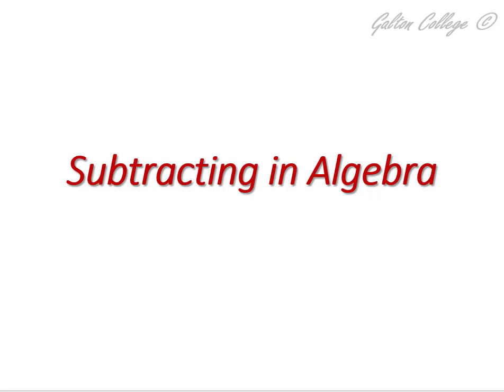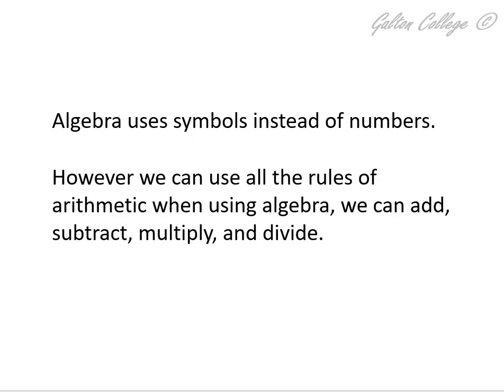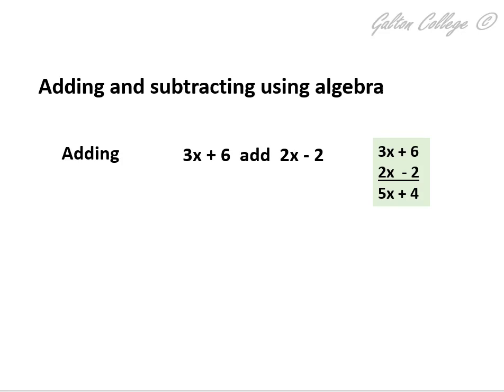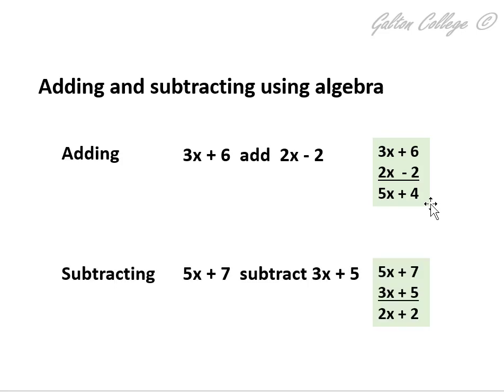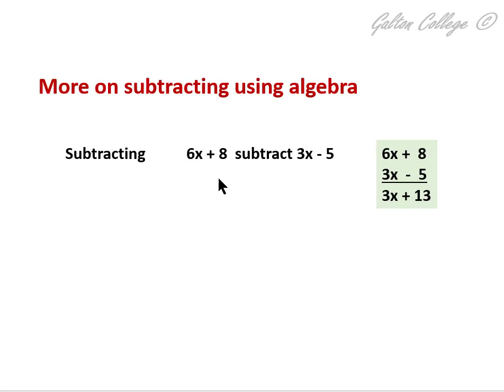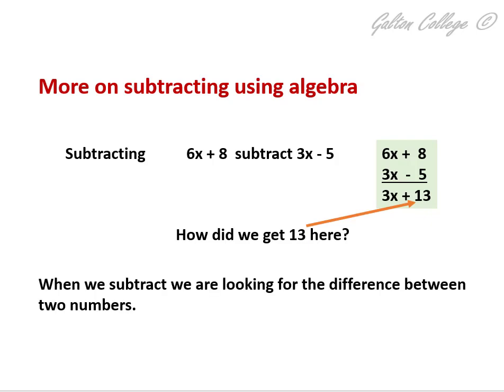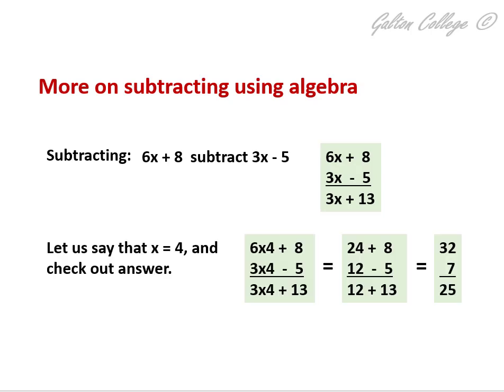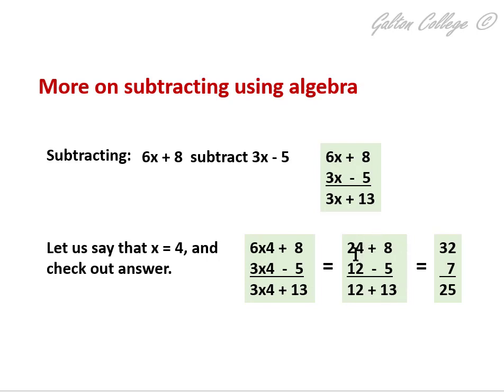Subtracting in Algebra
This video is related to the separate video on adding in algebra, clearly subtracting, and adding are related. The importance of this video is that the subtraction takes place in algebra, in other words, using letters instead of numbers. This is important because if we can do something in general, then, of course, we can do it in the particular.
The video illustrates how calculations are performed in algebra. It is particularly useful for students who may have forgotten their school days.